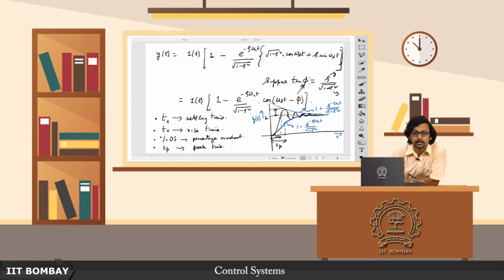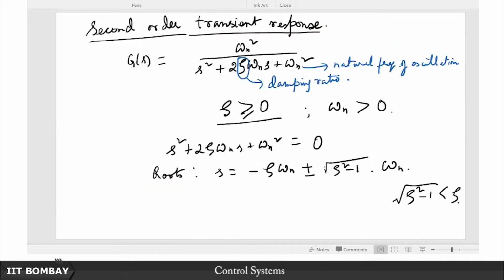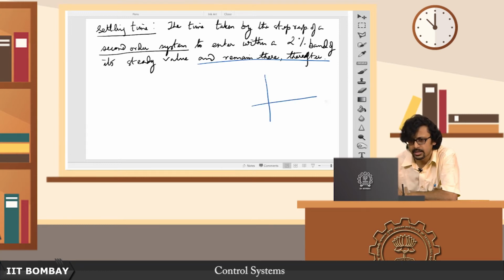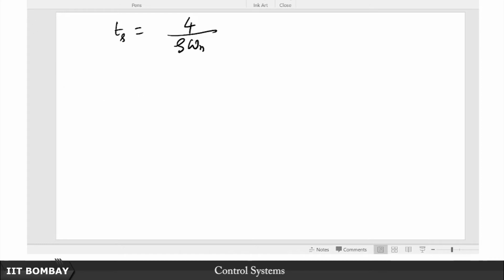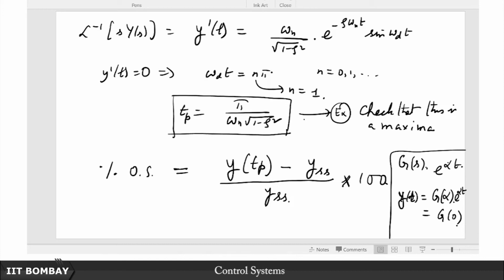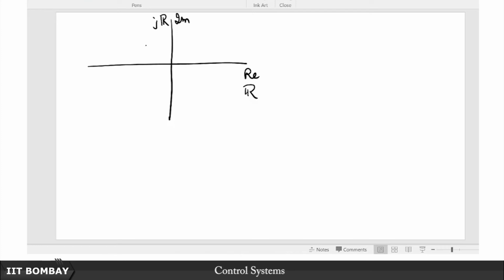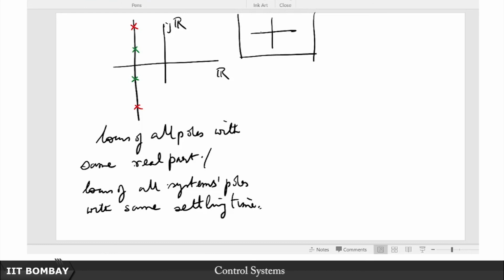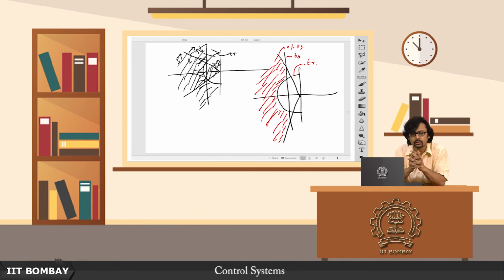Second-Order Transient Response: Performance Metrics